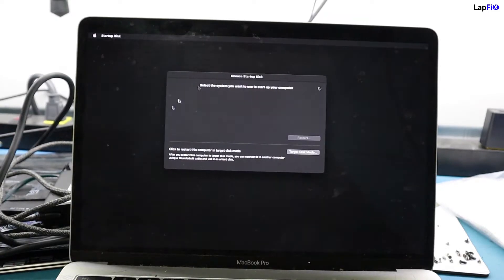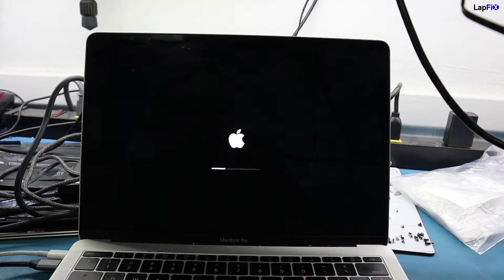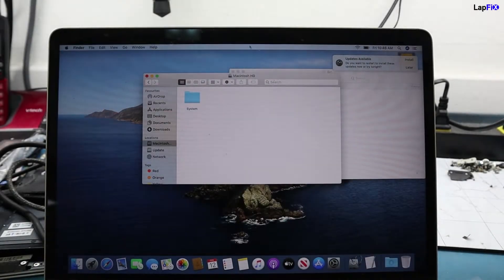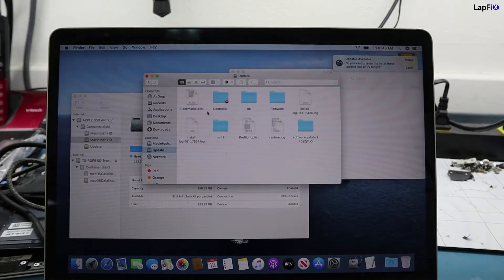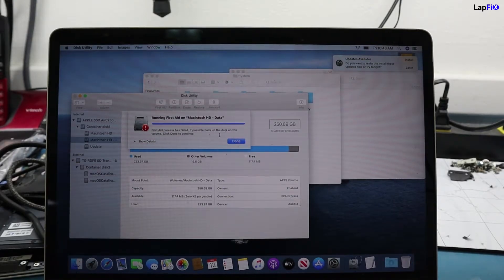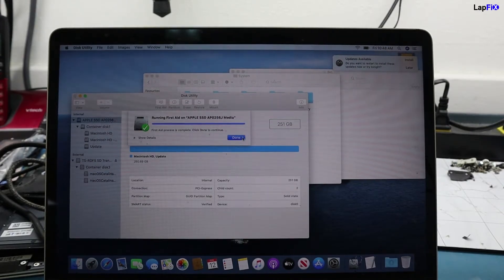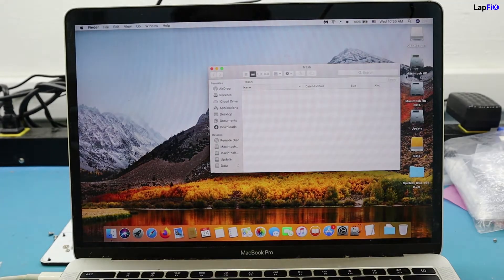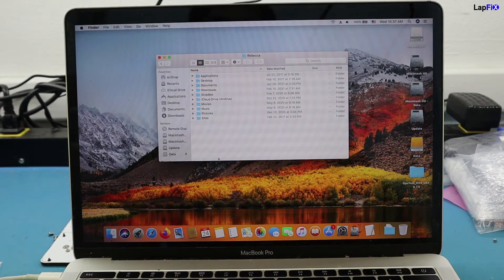How to Recover your Data after MacOS Big Sur Boot Loop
In this video we will go over How to Recover your Data after MacOS Big Sur Boot Loop. This is a well known issue with Big Sur after the update.